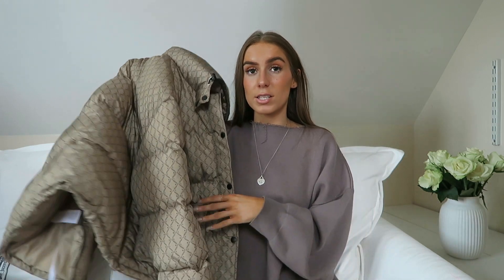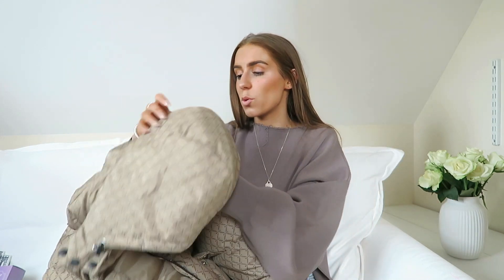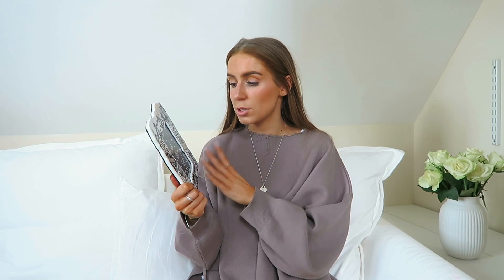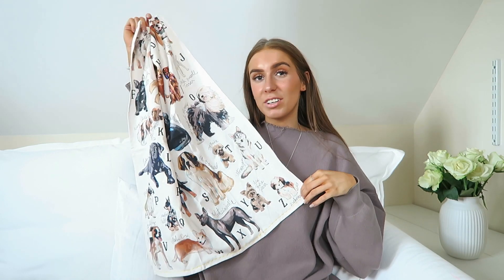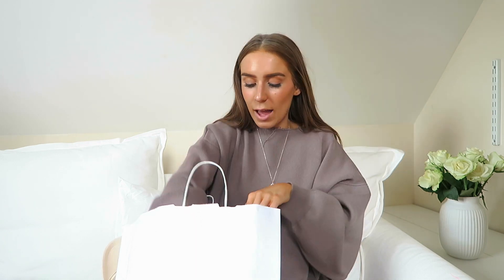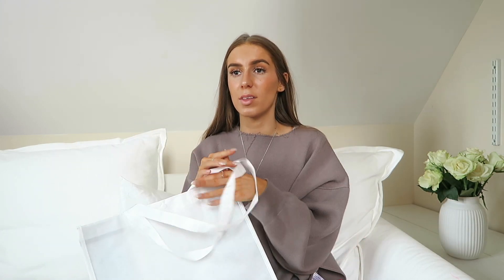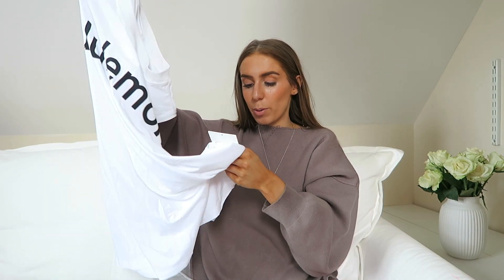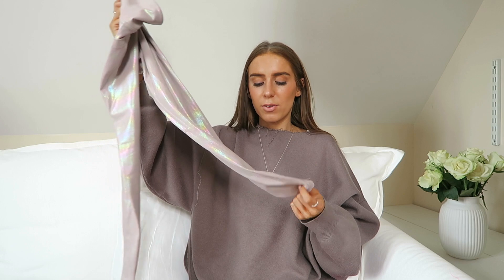SOME THINGS I'VE BOUGHT RECENTLY | A RANDOM HAUL | URBAN OUTFITTERS, ANTHROPOLOGIE & MORE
love the fact that I put dry shampoo in before filming this video but didn't rub it in enough so my hair looks grey/white and I've only just noticed it whilst editing, love that for me

but anyway, today's haul is a random haul of some things I bought a few weeks ago, as I think it's kinda fun to do hauls of little bits and bobs every so often, so enjoy bbys

T W I T T E R: @georgieclarkiee

SOME OF THE PRODUCTS MENTIONED:
MISSGUIDED CHAIN PRINT COAT
ANTHROPOLOGIE BUNDLED UP MUG
ANTHROPOLOGIE LONDON CITYSCAPE PHOTO FRAME
ANTHROPOLOGIE DOG BREEDS TEA TOWEL
URBAN OUTFITTERS MINI UNO
URBAN OUTFITTERS MONOPOLY
URBAN OUTFITTERS MINI OPERATION
KINFOLK MAGAZINE

Georgie x